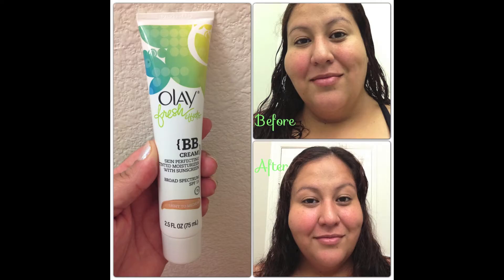Olay Fresh Effects {BB Cream!} Influenster Review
OR

Any footage was shot by me and only me!

FTC: This product was given to me by Influesnter to review in the sunkissed VoxBox. All opinions are my own.